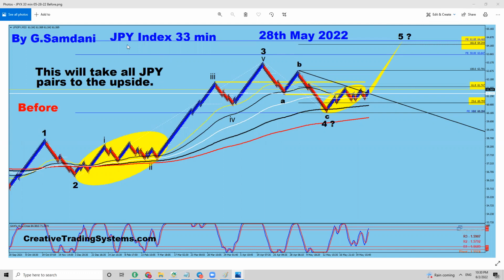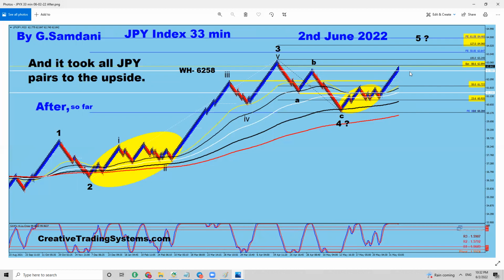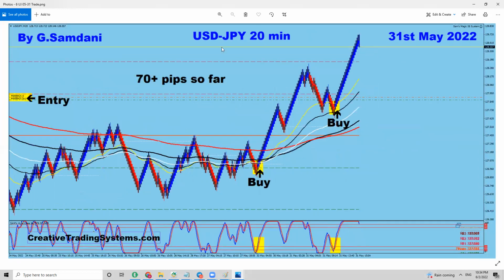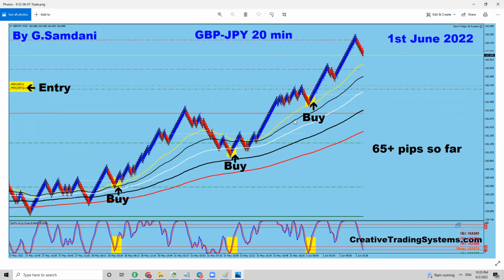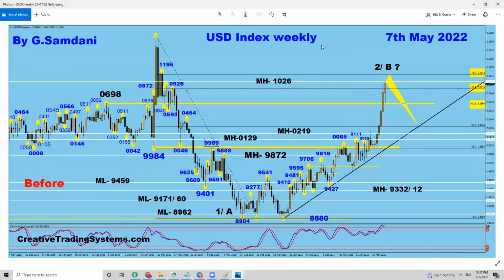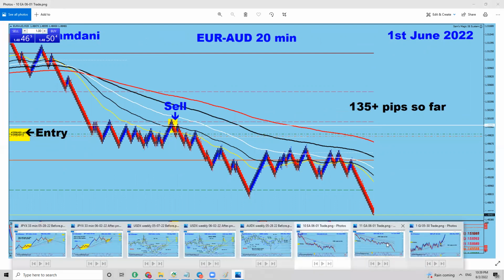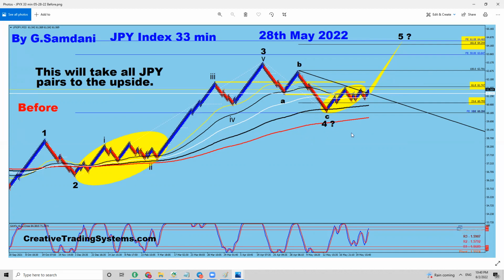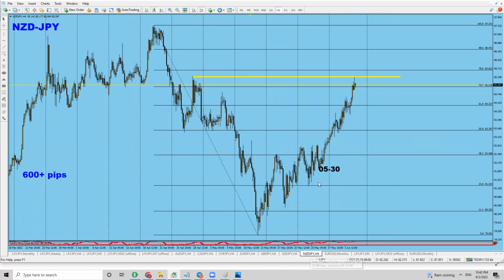How to trade all JPY pairs at the same time using JPY Index & " Creative IB System " 06-02-22.